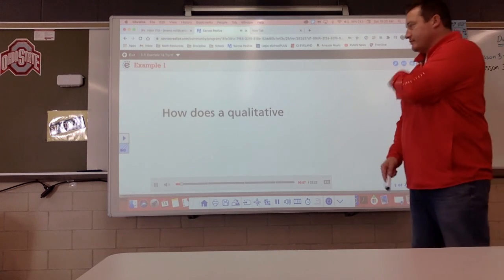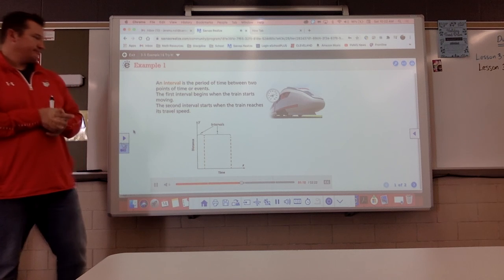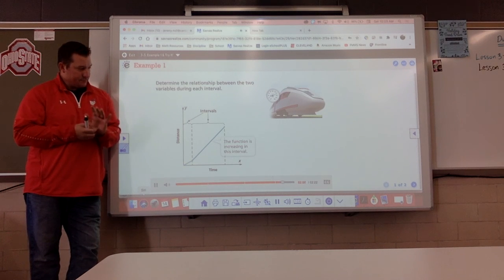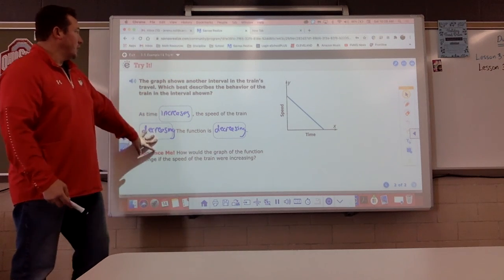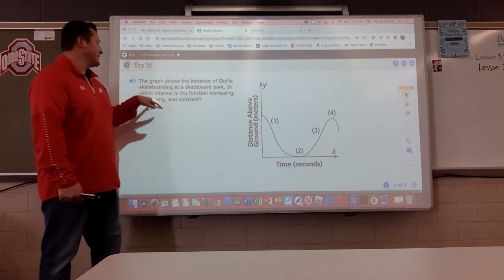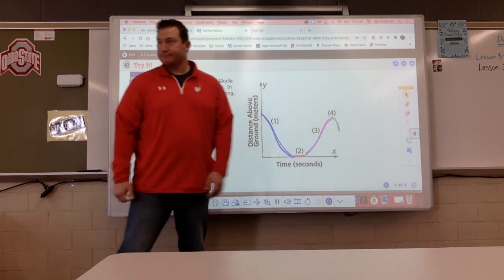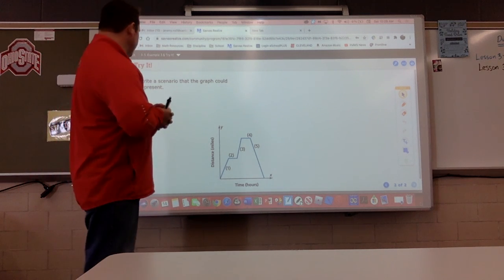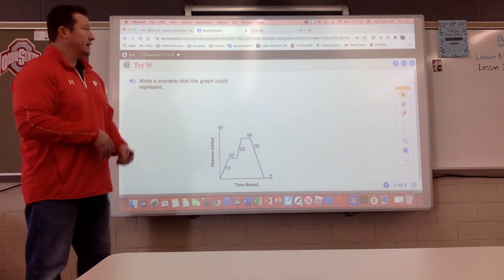3-5 Examples pg 190 191